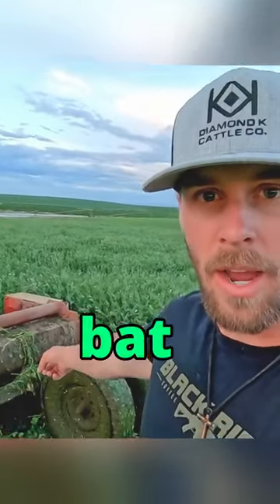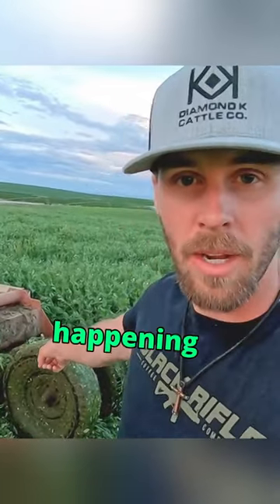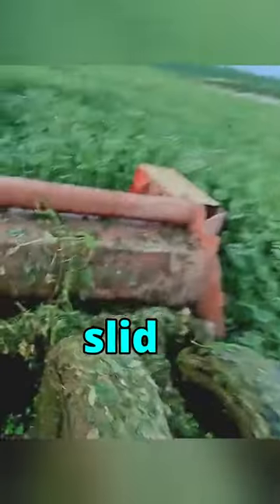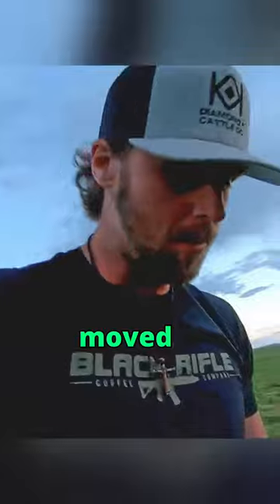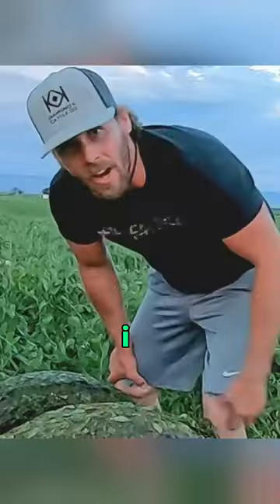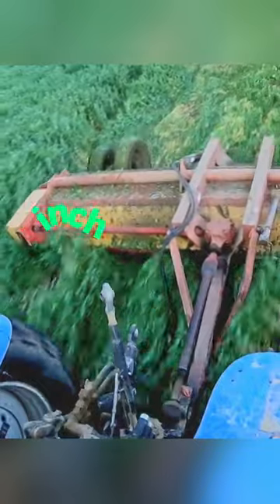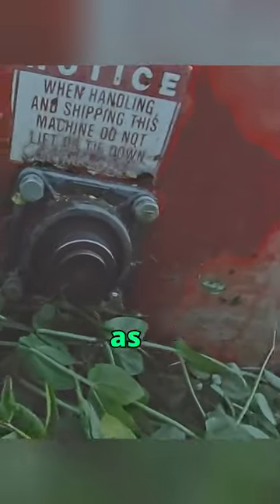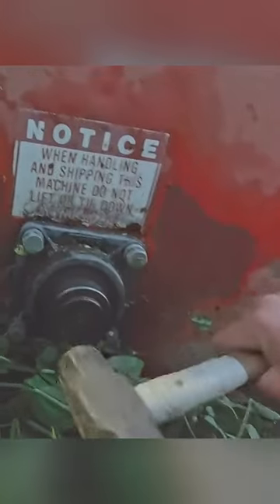just fixing the machine